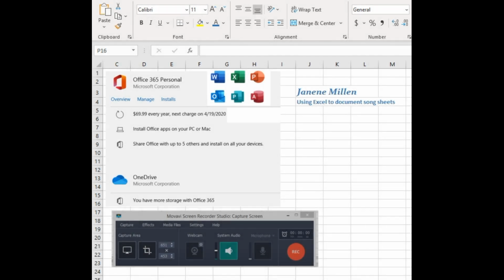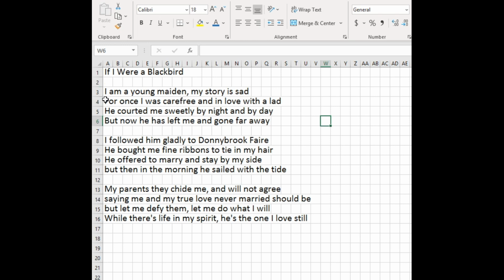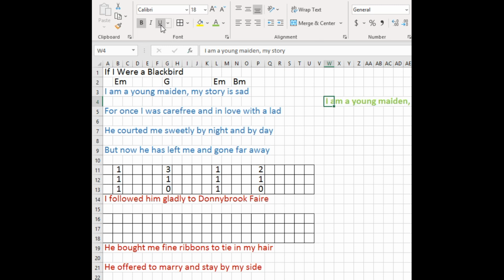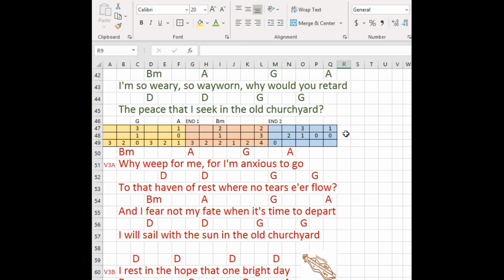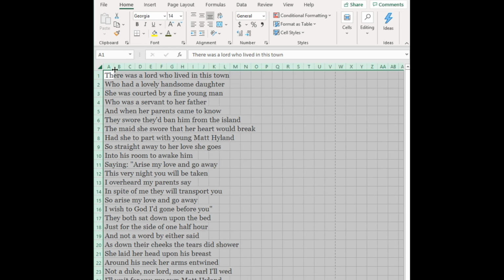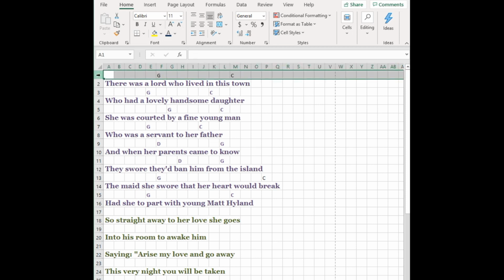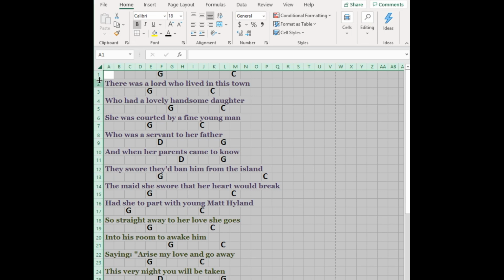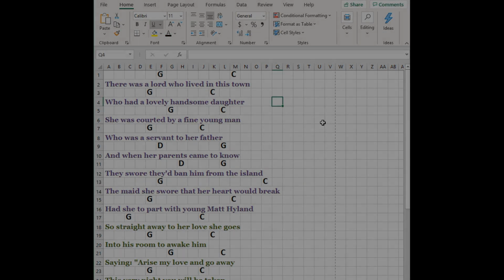Using EXCEL to make SONG SHEETS (lap dulcimer)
How I use MS Excel to document singing songs I want to learn on dulcimer. If you have any spreadsheet experience, IMHO, EXCEL is easier to use than any standard word processing software to document lyrics, chords, chord fingerings, simple tablature etc.  color coding, formatting for printing, use as a worksheet for simple arranging etc.